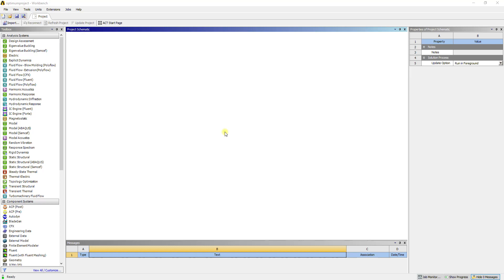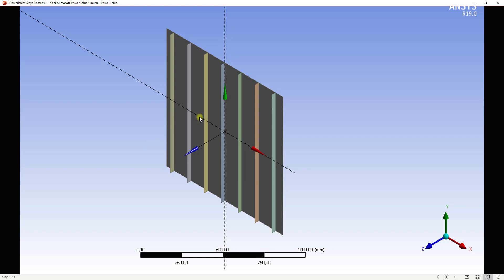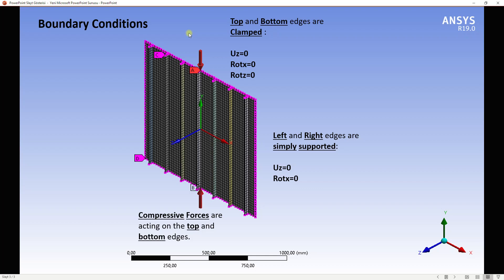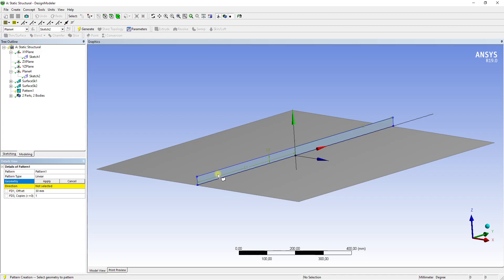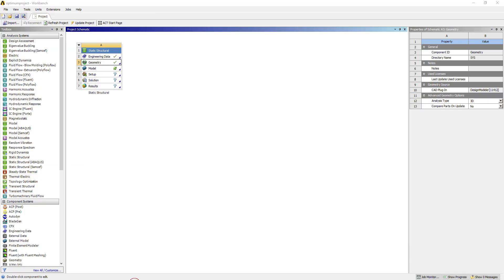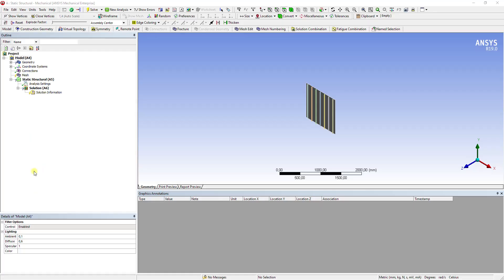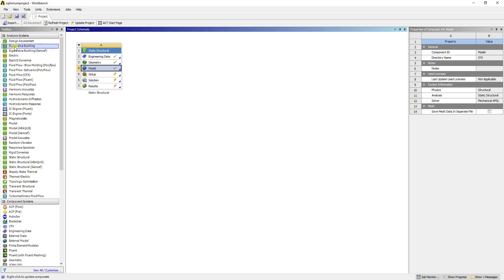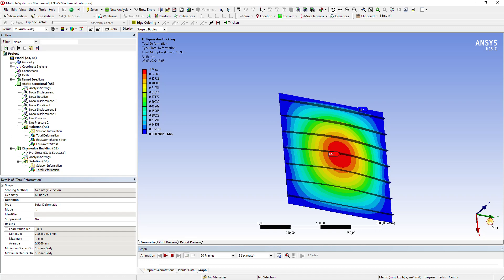Optimization of Stiffened Plates Against Buckling ( Optimization Tool Ansys 19)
New tutorial is about optimization  of stiffened plate under buckling loads. In this tutorial, height and thicknesses are considered during optimization process. If you are curious to see, please watch the video and comment.